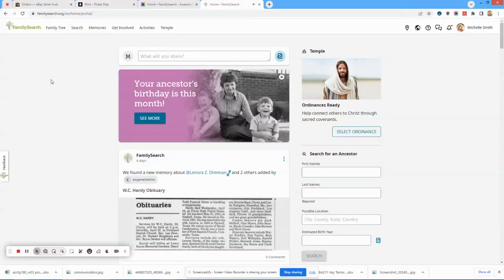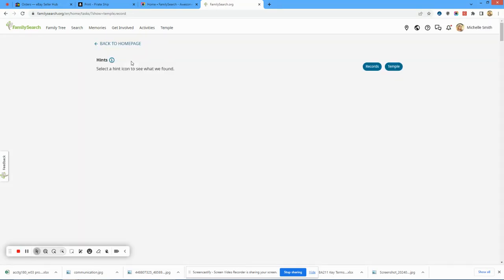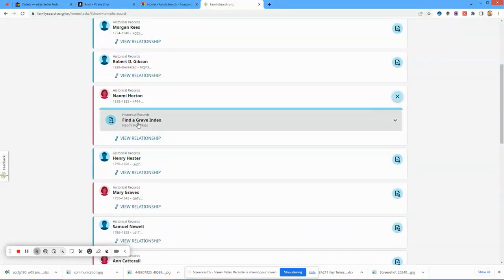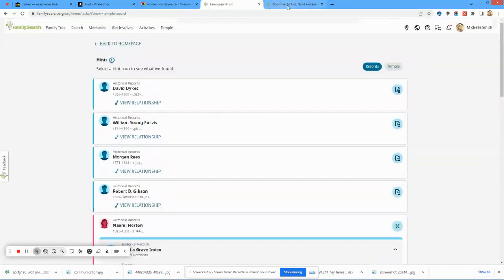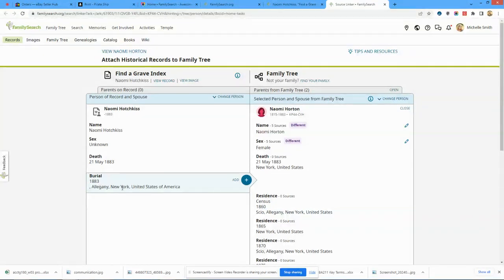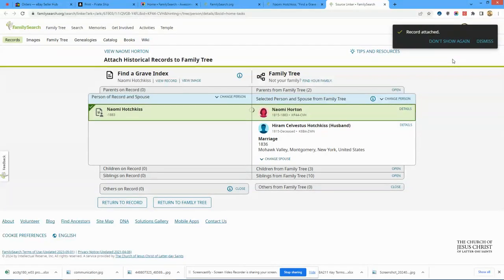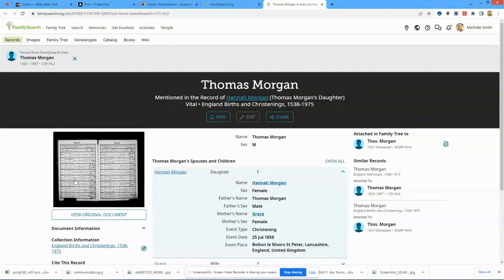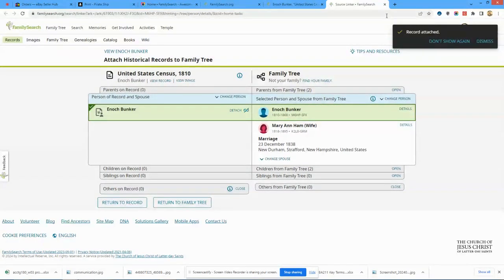How to Attach / Link Source / Documents on Family Search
A tutorial for FamilySearch.org